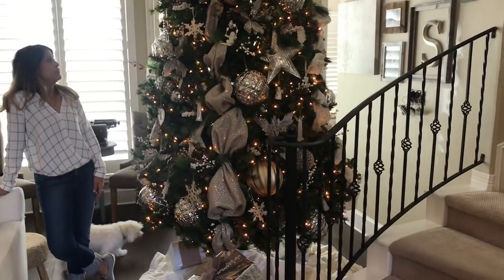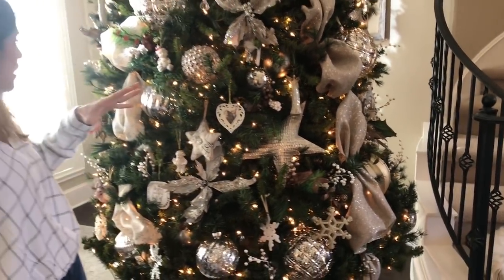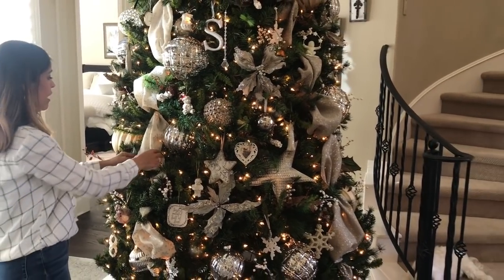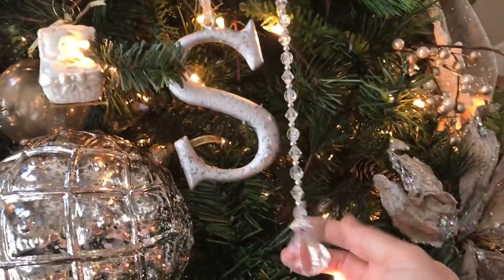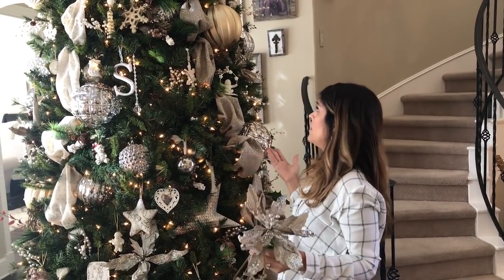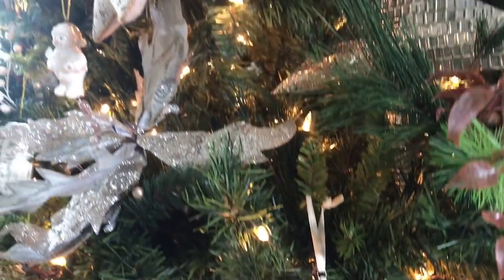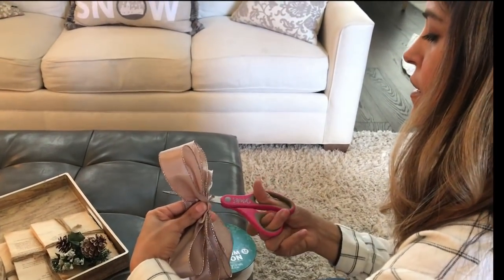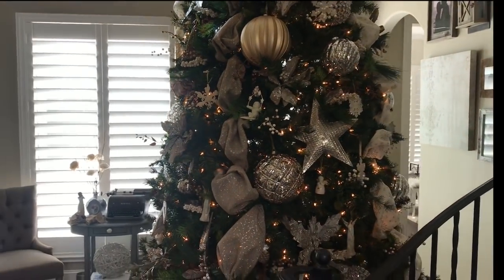Decorate a Christmas Tree Like a Pro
Christmas decorating expert Jenni Shanks shows us how to tackle our tired family Christmas tree and turn it into something that looks a designer worked all day on. The secret to her success? Picking a color palette and sticking with it! Learn more of her pro tips by watching the video!